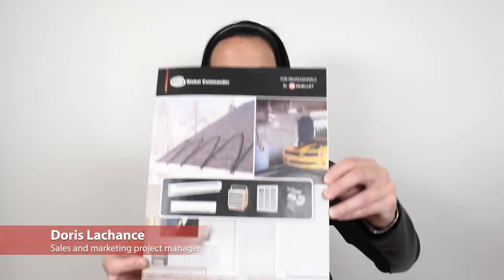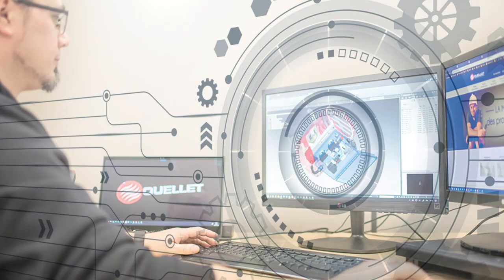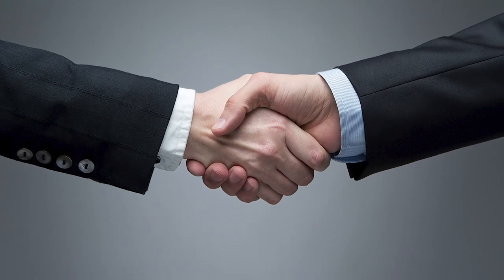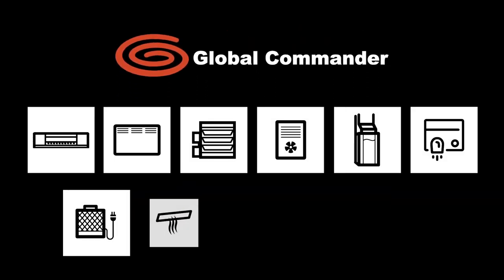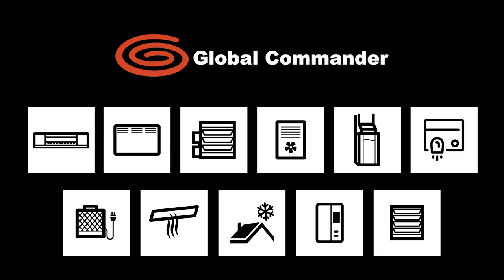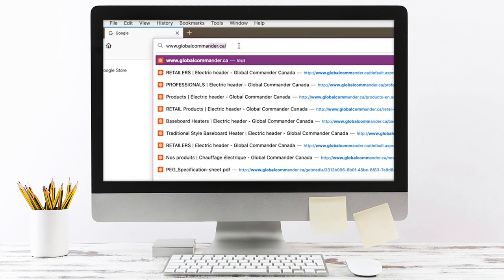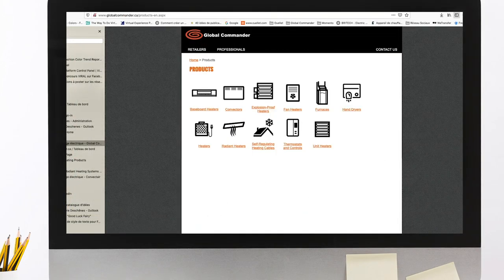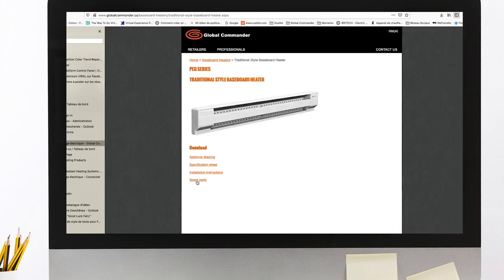New Global Commander product catalog for professionals by Ouellet!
Watch our introductory video to explore what's new.

Global Commander is an entity of Ouellet Canada Group Inc., North America’s uncontested leader in designing, manufacturing, and marketing electric heating products. All our products are developed and manufactured with two things in mind: safety and durability. Customer satisfaction is at the heart of our daily commitment to quality service and products.